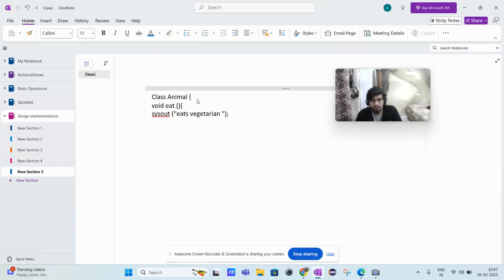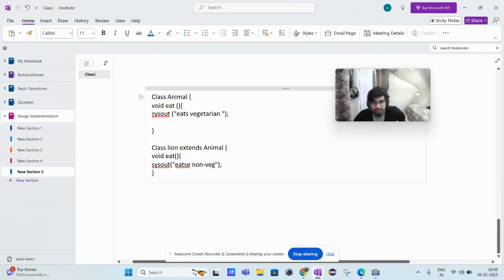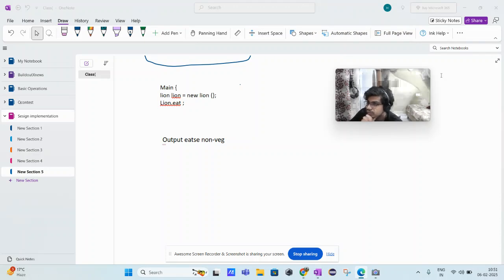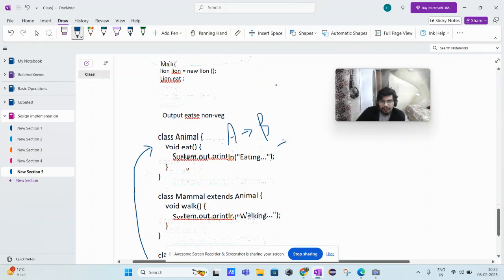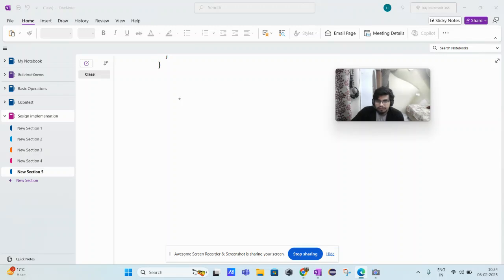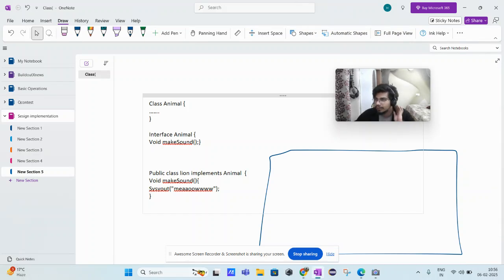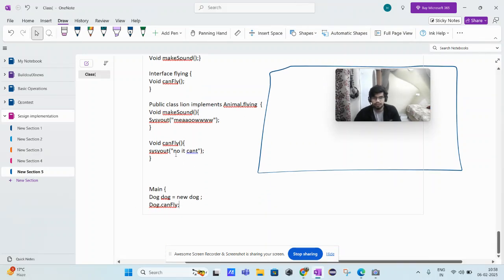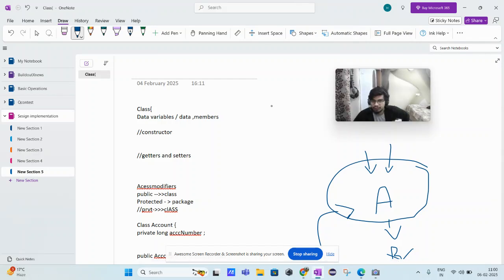Mastering Interfaces in Java: Everything You Need to Know!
An interface in Java is a powerful tool that helps achieve 100% abstraction and multiple inheritance. This guide covers:
✅ What interfaces are and why they matter
✅ Implementing interfaces with real-world examples
✅ Multiple inheritance using interfaces
✅ Java 8 features: default & static methods
✅ Differences between interfaces and abstract classes